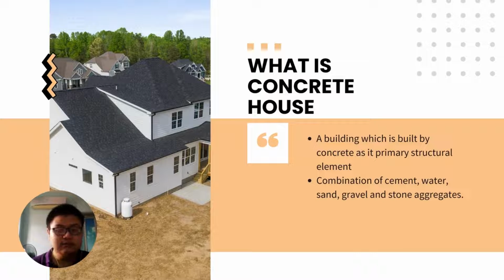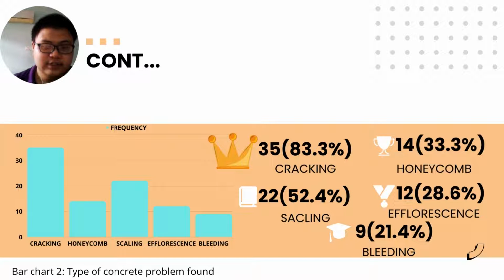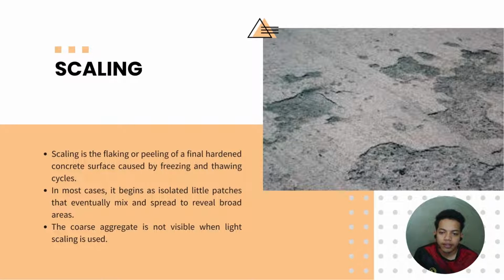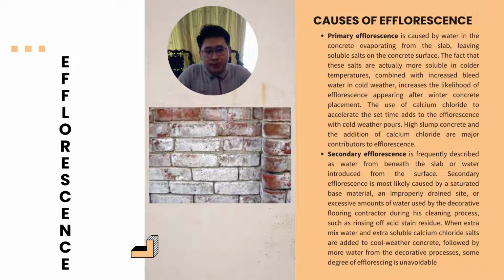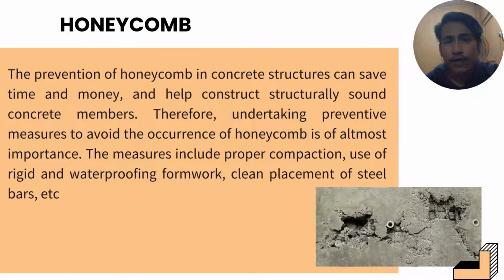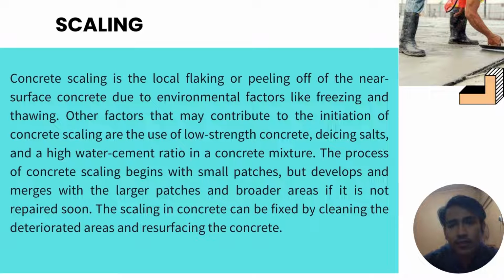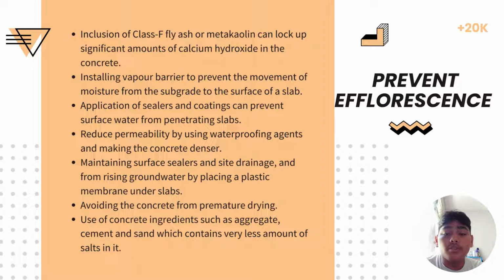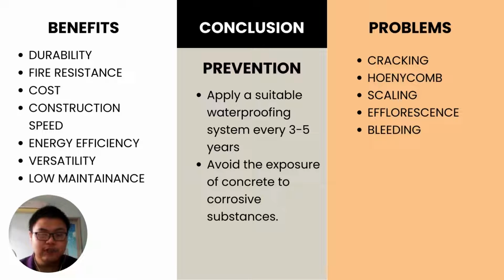SEAA2112 - CIVIL ENGINEERING MATERIAL SEMESTER II, SESSION 2021/2022 GROUP ASSIGNMENT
TOPIC TITLE: COMMON CONCRETE PROBLEM IN CONCRETE HOUSE
LECTURER: DR. MA CHAU KUN
BY: 1. FOO YONG LIK (A20EA0170)
       2. DANISH FOO LAI KUAN (A20EA0027)
       3. MUHAMMAD ZAINUL ARIFIN BIN MD NIZAM (A20EA0086)
       4. MUHAMMAD BAIHAQI B MOHD YUSOF (A20EA0070)
       5. AMIRUL SYAHMI BIN ALIAS (A20EA0015)